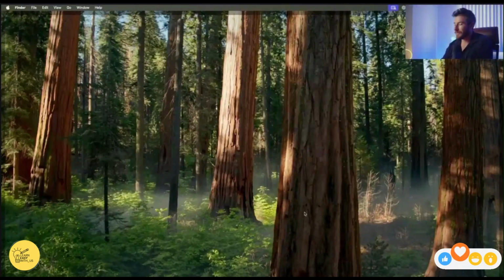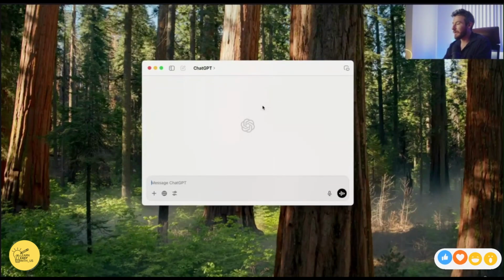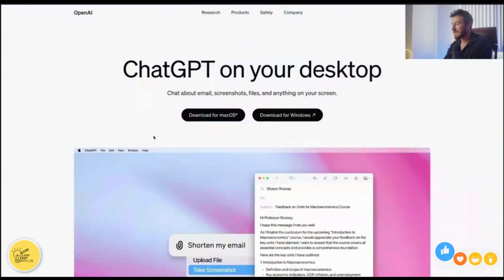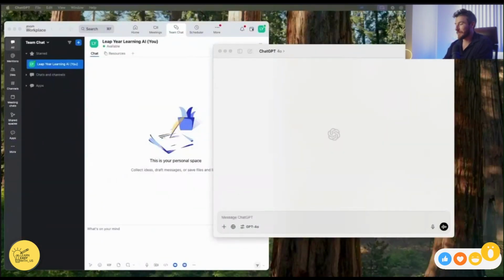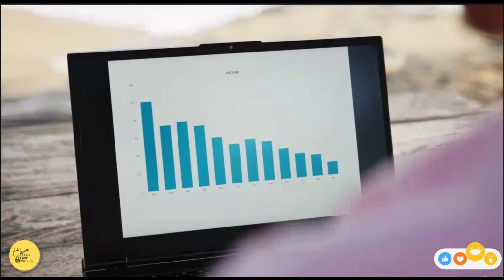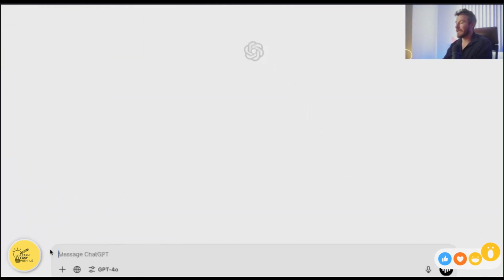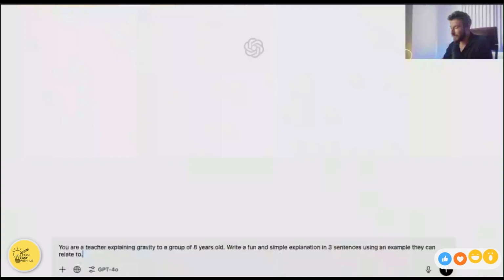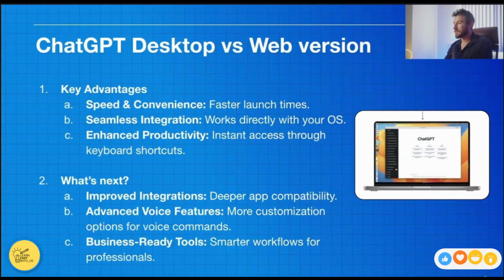ChatGPT Desktop App: Full Tour, Features, and How to Use It | Learn Easy With Us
Welcome to Learn Easy With Us, your trusted channel for simplifying complex topics in education and technology. In today’s video, we explore the ChatGPT Desktop App—a major step forward in making AI more accessible and powerful on your personal computer.

Whether you're a student, developer, content creator, or professional, the ChatGPT Desktop App offers speed, accessibility, and advanced features in a native environment—without the need to rely on browsers. This video will guide you step-by-step through its interface, unique capabilities, and practical use cases.

What You’ll Learn in This Video:
How to download and install the ChatGPT Desktop App

Features exclusive to the desktop version

Voice input and file handling capabilities

Seamless multi-device integration

Performance comparison: Desktop vs. Web version

Why the Desktop App Is a Game-Changer:
The ChatGPT Desktop App (initially for macOS and soon for Windows) integrates voice commands, file uploads, and faster interactions in a sleek interface. It enables users to:

Work offline (limited functionality)

Use drag-and-drop for files

Talk to ChatGPT directly using voice input

Organize chats more efficiently

This is ideal for:

Students and educators who want a stable, distraction-free learning assistant

Developers and researchers requiring faster response times and document handling

Writers and content creators who multitask across various tools and workflows

Real-World Use Cases Covered:
Using the desktop app for writing essays and reports

Coding and debugging directly with drag-and-drop code files

Dictating ideas using voice input

Referencing multiple chats easily for project management

Is the ChatGPT Desktop App Safe?
We also discuss how your data is handled and what privacy options are available on the desktop app, including tips on managing file uploads and account settings.

Who Should Watch This Video:
AI enthusiasts and beginners

Students and teachers using AI tools

Developers seeking better productivity

Anyone who wants to learn and grow with AI

Follow Us for More Tech Education:
Learn Easy With Us is committed to breaking down advanced tech into easy-to-follow lessons.

ChatGPT tutorials

Digital tools walkthroughs

Prompt engineering and productivity hacks